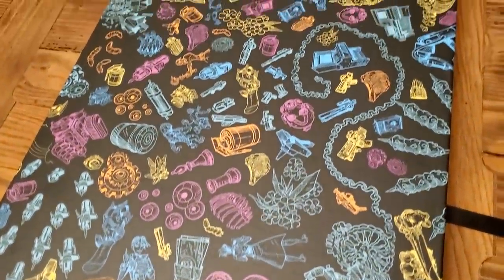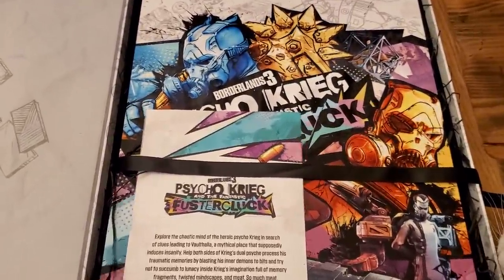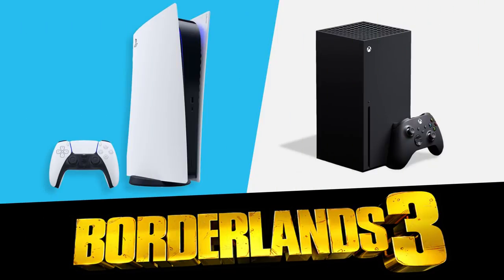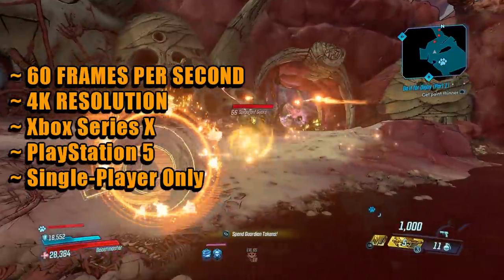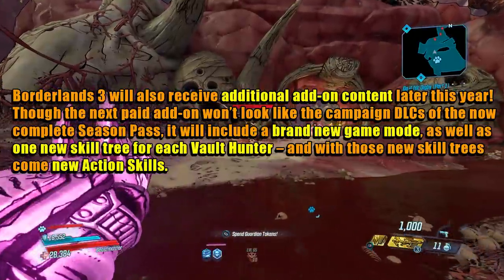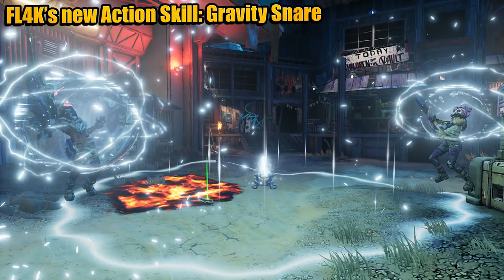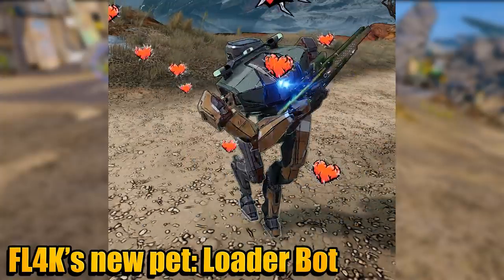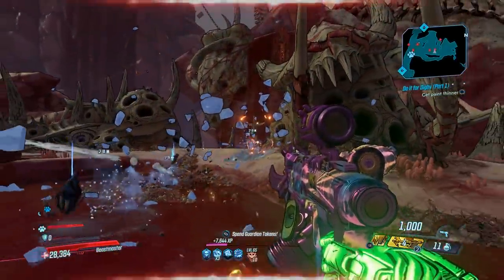4th SKILL TREE ((REVEALED)) FL4K's LOADER BOT Pet (Sooo CUTE!!!) NEW Action Skill - BORDERLANDS 3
Today at Pax Online Gearbox and 2K revealed Borderland's new skill trees for the 4 characters along with tons of other info including a NEW GAME MODE coming. They talk about new DLC with a Season 2 and info on new generation consoles. They show FL4K's new Loader Bot Pet and he is adorbs.

borderlands 3 new skill tree new action skill 4th skill tree loaderbot pet fl4k flak moze zane